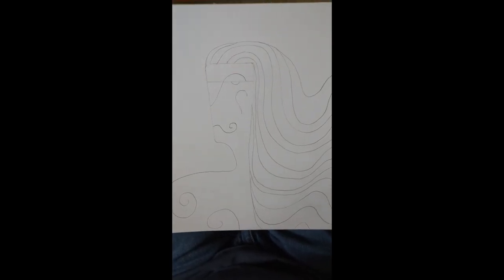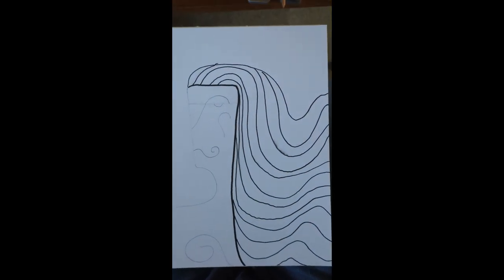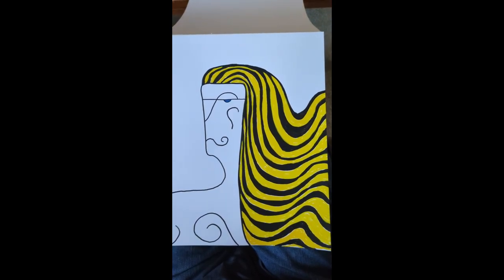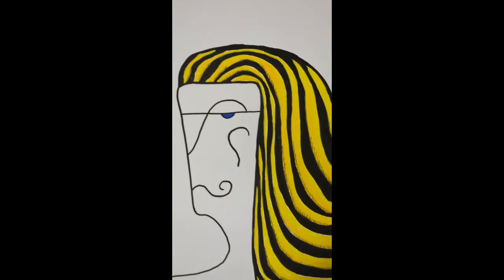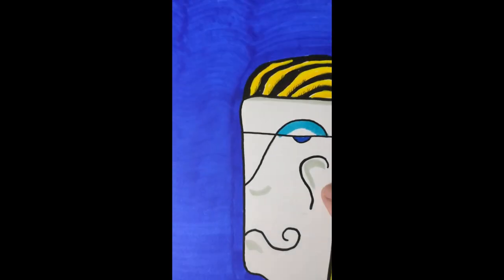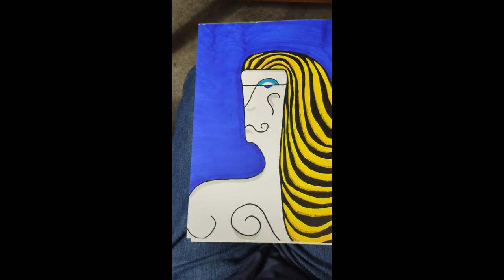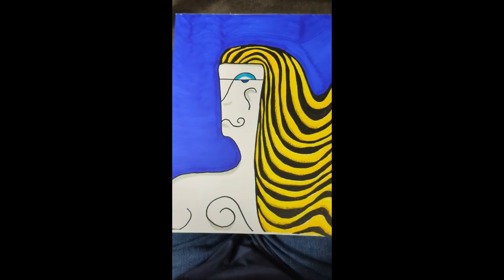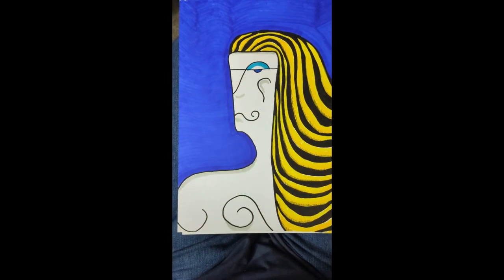#178 Short but Sweet: A Drawing with Markers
A nice simple little abstract drawing of a person with long, flowing blond hair.  Enjoy!